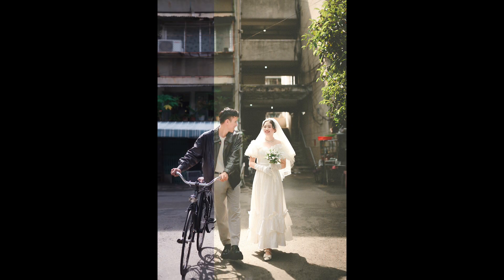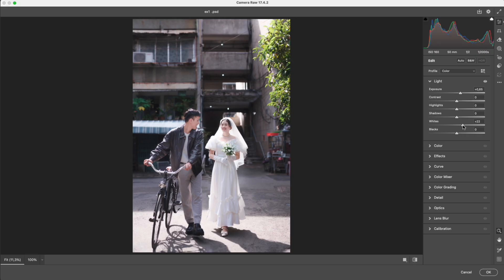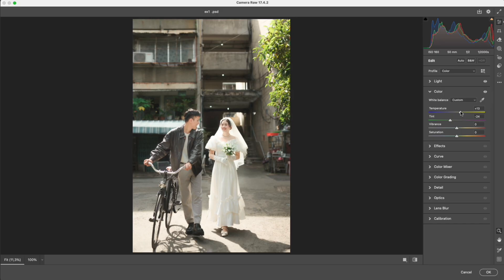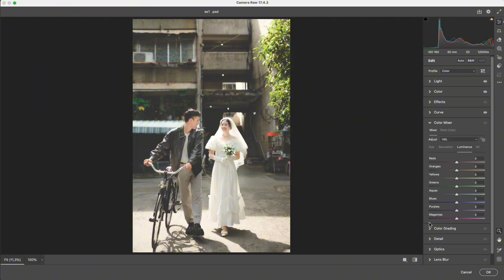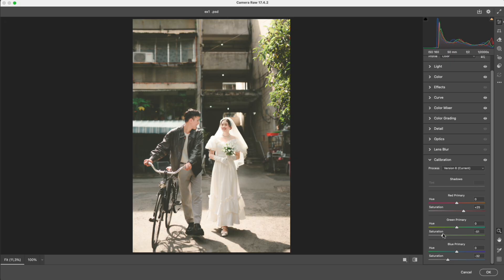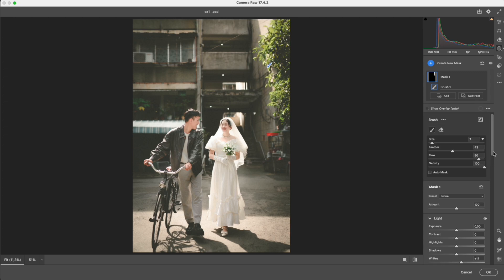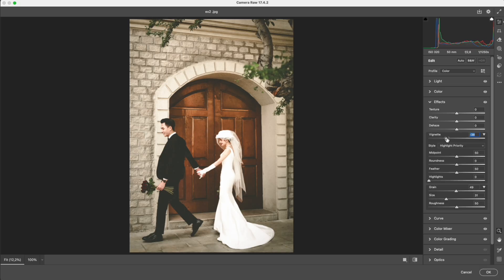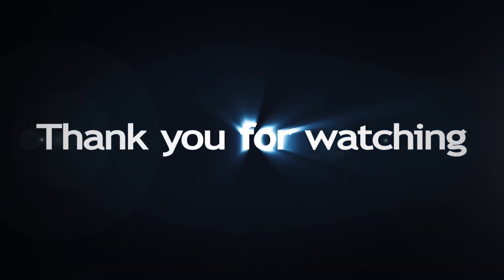How to Create a Vintage Film Look in Photoshop | Soft Warm Portrait Tone Tutorial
Learn how to create a beautiful vintage film tone in Photoshop using Camera Raw.
In this tutorial, I’ll show you a soft, natural way to blend color that gives your portrait photos a classic film mood — warm highlights, gentle contrast, soft greens, and a subtle retro atmosphere.
We’ll walk through all the key steps:
• Balancing exposure and highlights using Histogram
• Softening contrast for a true film-like roll-off
• Adding a gentle green tint + warm yellow tones
• Lifting shadows with Curves to create a film gray base
• Perfecting skin tones with Color Mixer
• Building the film mood with Color Grading
• Tuning Red, Green, Blue Primary in Calibration
• Adding grain & vignette for authentic film texture
• Copying the color grade to another photo and fine-tuning
Film tone isn’t just about color grading — lighting and the original scene matter.
Images with stronger light–shadow separation will take the film tone deeper, while flat-light images will show a softer effect.
The images shown in this tutorial are sample materials used solely for teaching Photoshop techniques. They are not intended for commercial distribution or advertising.
• MacBook Pro 16 INCH 24GB 512GB
• ASUS ProArt 27” 4K Monitor
• SanDisk Extreme SSD 1TB
• Keychron K8 Pro Keyboard
• Logitech G Pro
📷 Photography setup (not required for this tutorial)